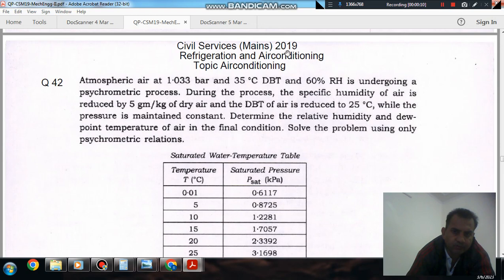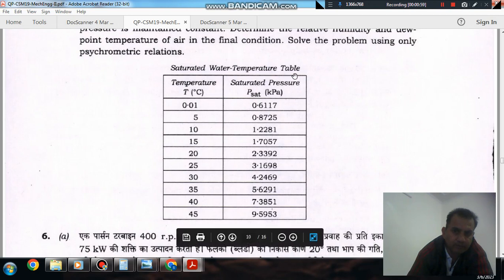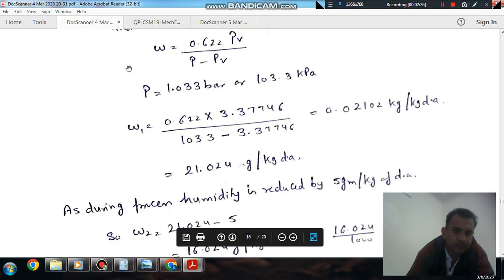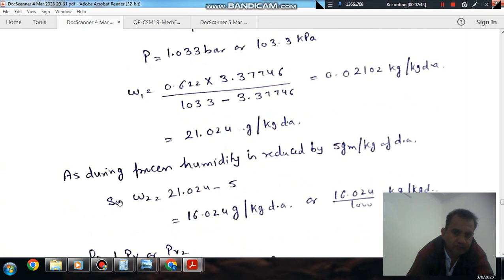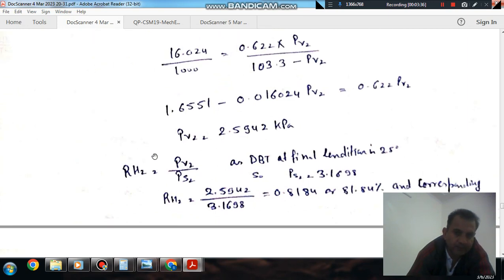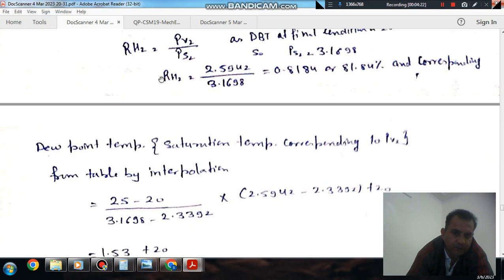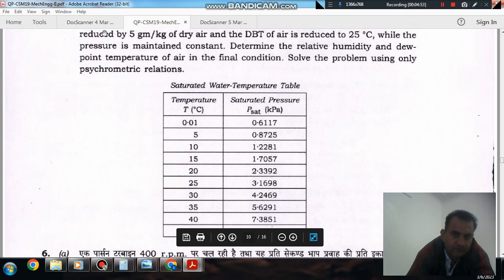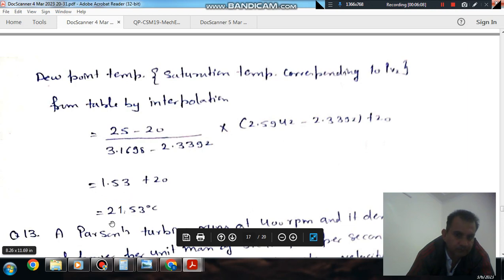Refrigeration and Air conditioning Q42(IAS mains 2019)(Previous Year Conventional IAS,IES Questions)